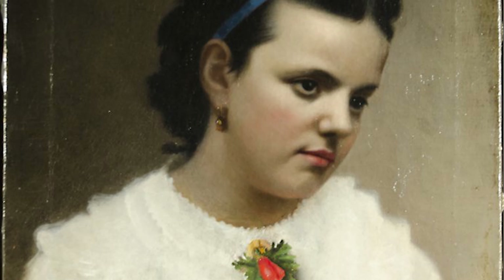VOLstarter: Preserve Tillie McClung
McClung Museum is looking to preserve and restore a painting that is cherished by the McClung family and many others. Lloyd Branson, a popular Knoxville artist, painted a stunning portrait of Tillie, daughter of Frank H. McClung and Eliza McClung in 1870. The McClung Museum is seeking to conserve this artwork because of its popularity with their Academic Programs as it is used to inspire conversations about race, class, gender, and portraiture around the turn of the century in East Tennessee and America.

Your impact will allow for this work to be restored to its former condition. Tillie McClung is in need of intense restoration. Before the work was unframed, notable cracking was found throughout the work. After unframing significant fading along the oval shaped opening was found. The frame is also brittle and crumbling, needing to be resorted as well